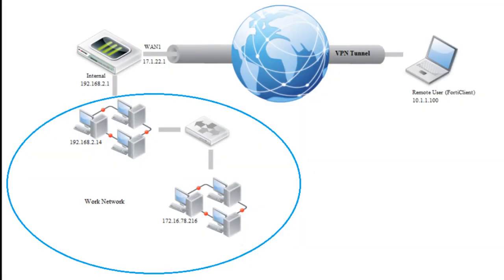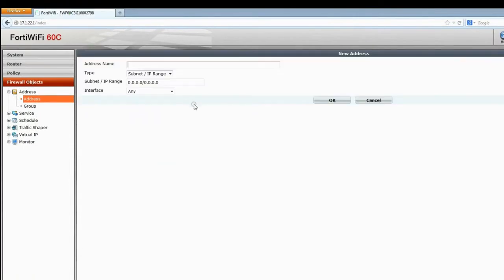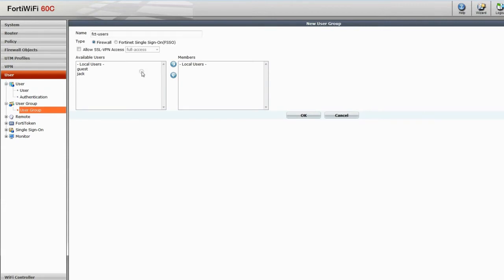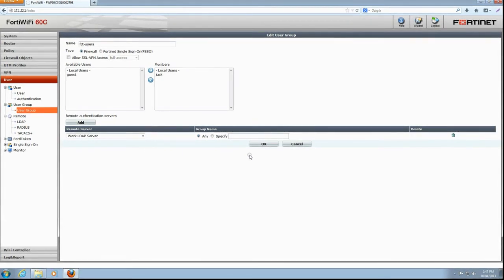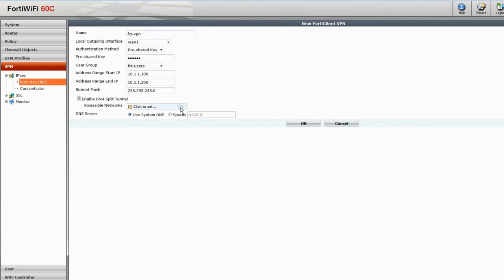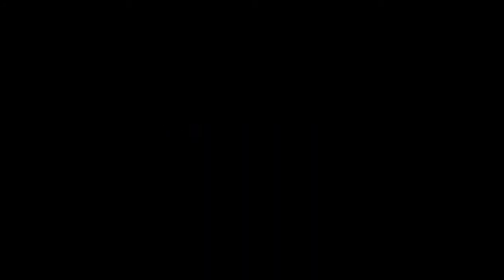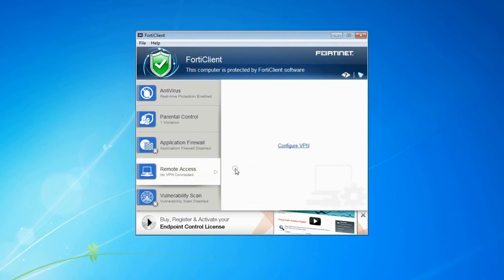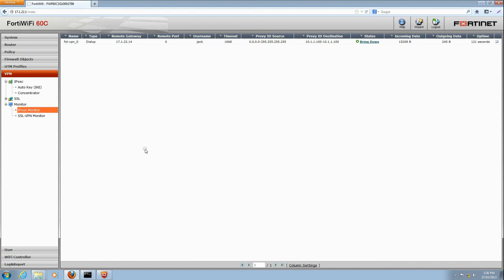FortiGate IPSec VPN Access to Work Network using FortiClient